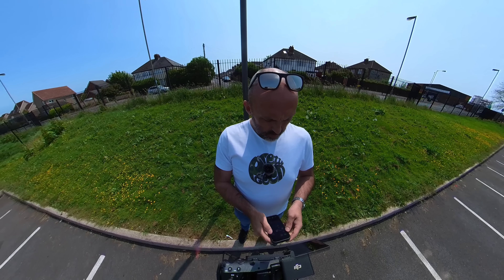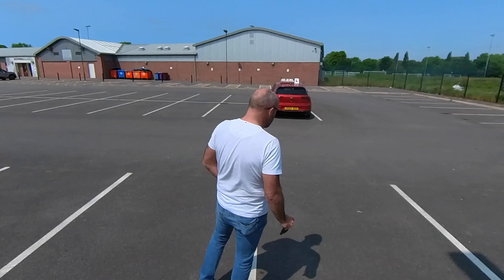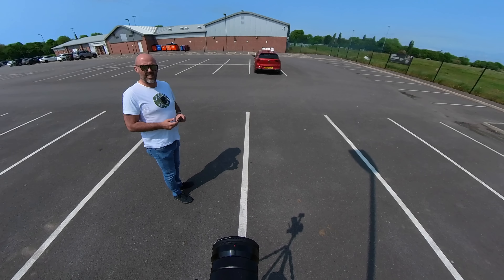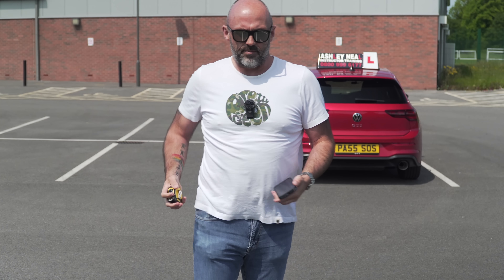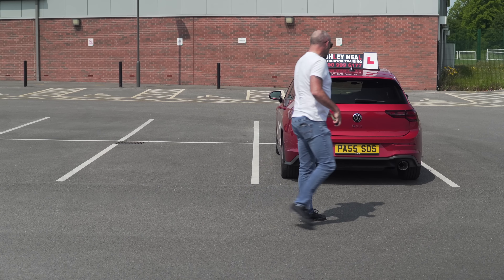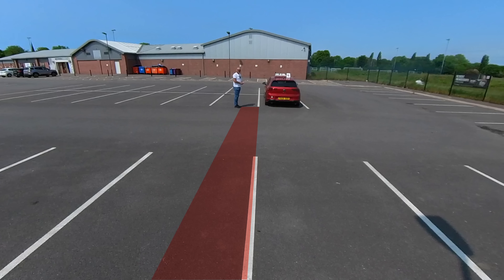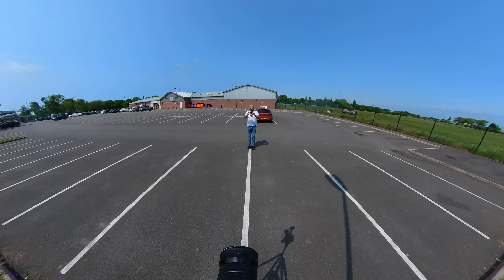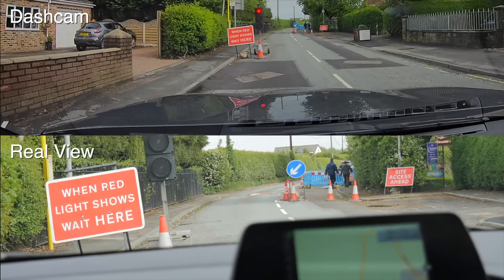360 Camera Distortion | Don't Be Fooled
Do you realise how much is 360 camera distorts the image you are watching?  This video might give you a different understanding of the distances involved.